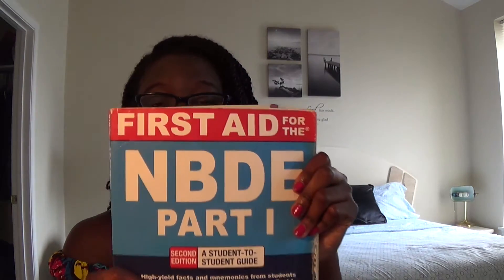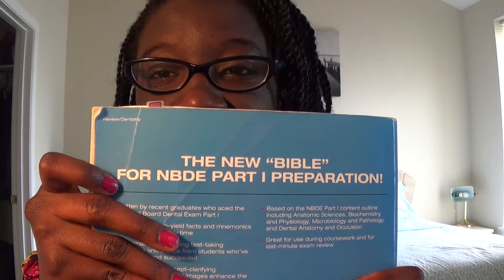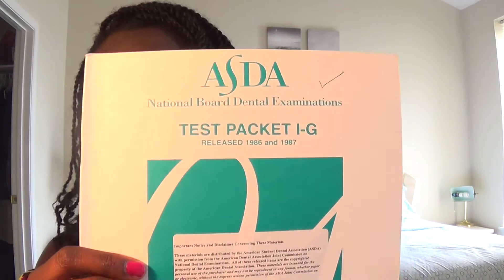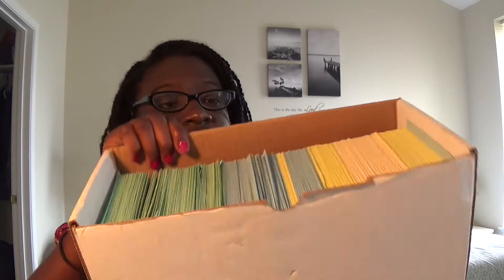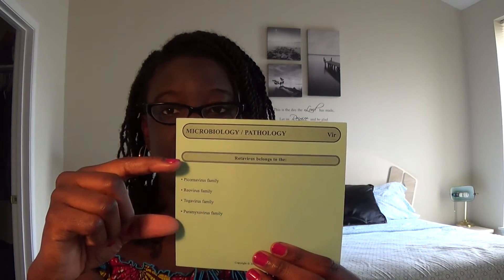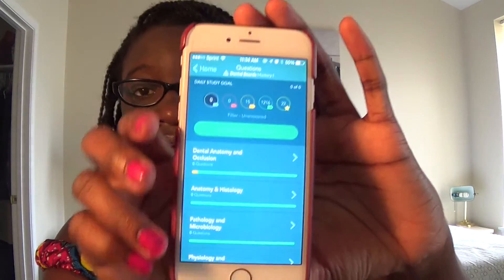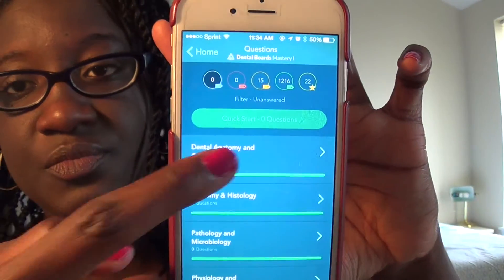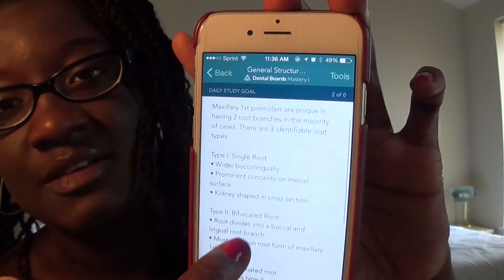Dental Boards (NBDE Part 1) Study Materials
What materials did I use to study for the dental boards part 1? Watch to find out!

List of materials:
1. First Aid NBDE Part 1 Book- Find on amazon/ebay
4. Dental Boards Mastery (phone app)- Find in the Apple store or Play store